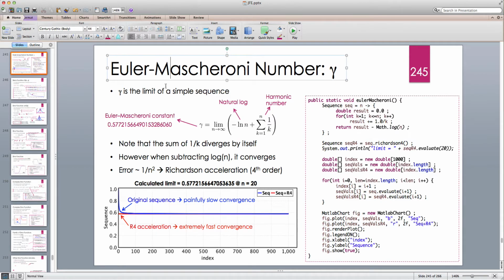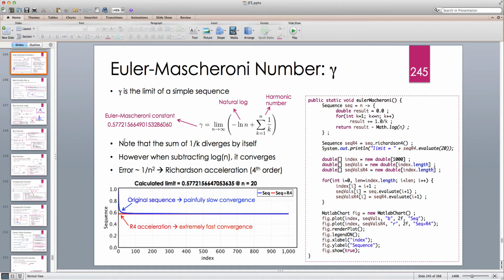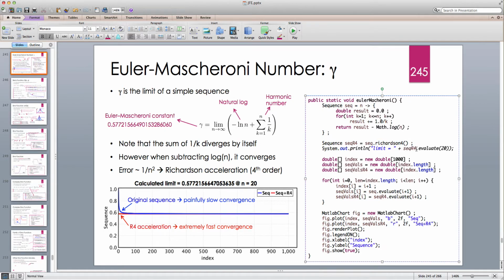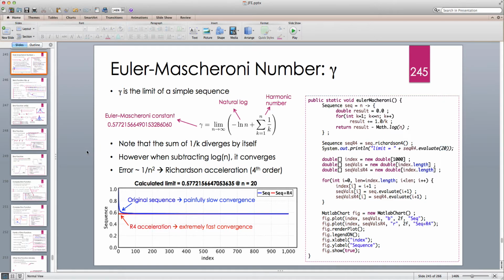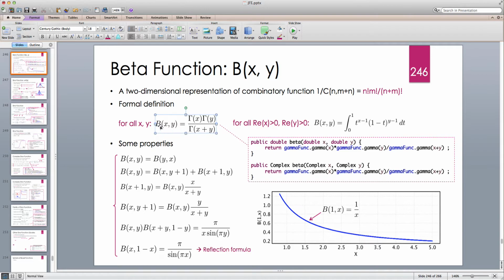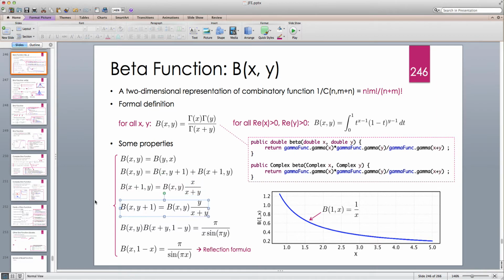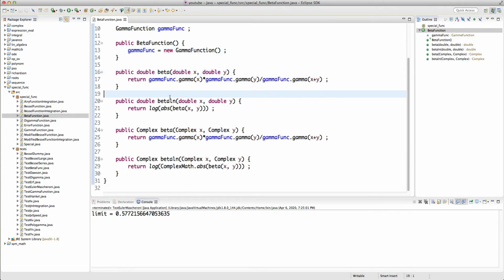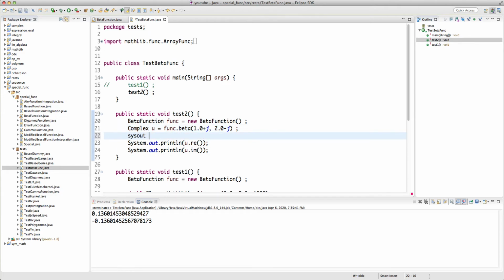Java for Scientific Computing: Beta Function & Euler-Mascheroni constant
In this java tutorial, I discuss the Euler-Mascheroni number and the Beta function. For more reading material, see: